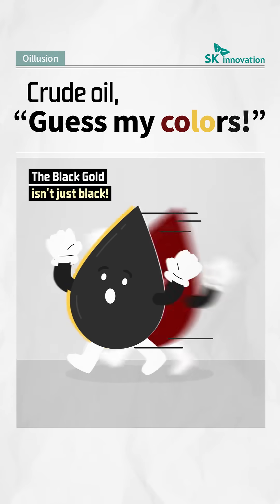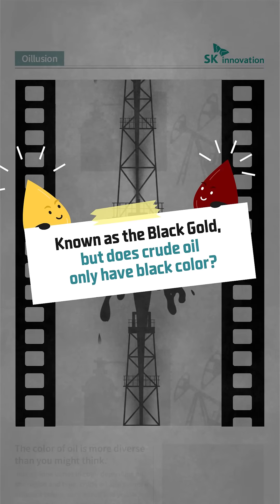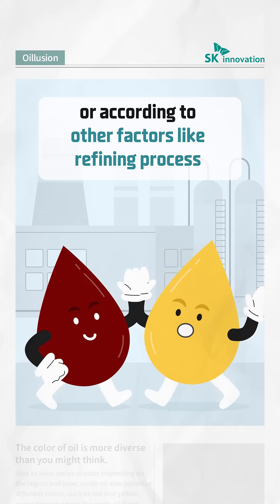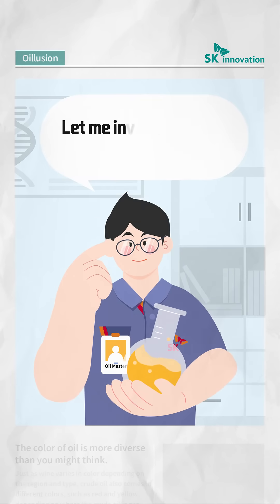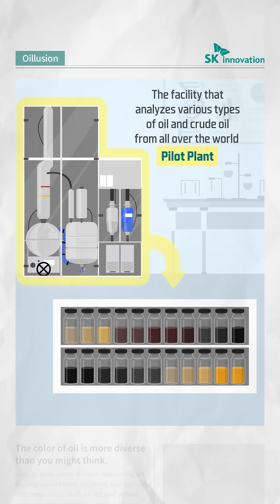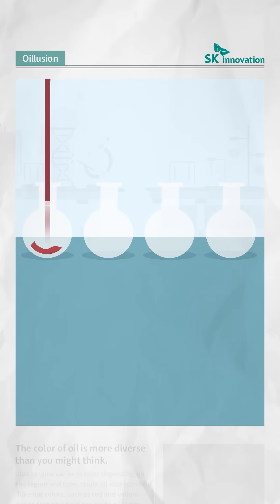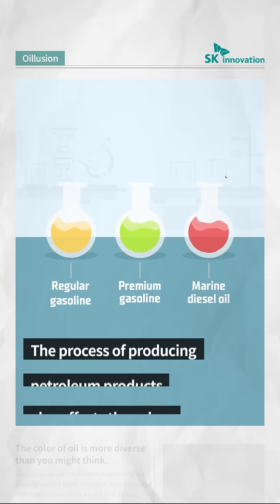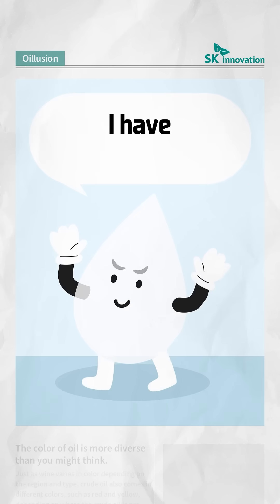[Oillusion] The Black Gold isn’t just black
Do you aware of the fact that the color of crude oil, so called the Black Gold, is not always just black? What make the colors of crude oil vary, and why is it important to learn the differences? Let's check the second episode of our Oillusion series to find the answers.